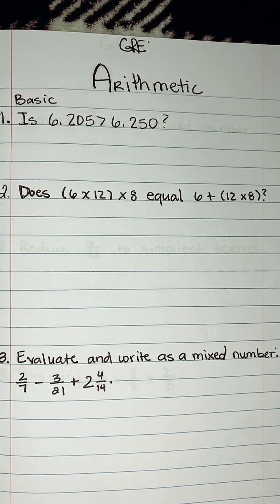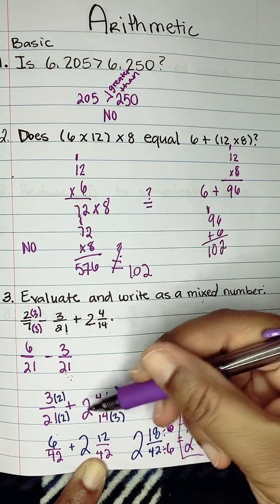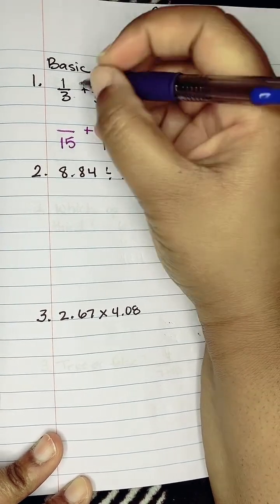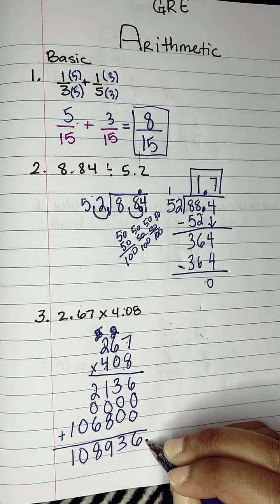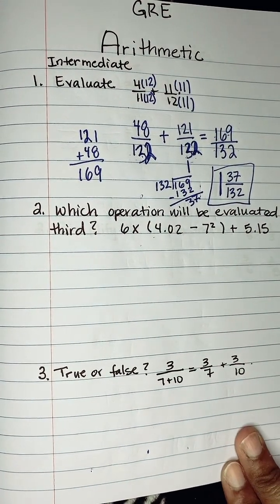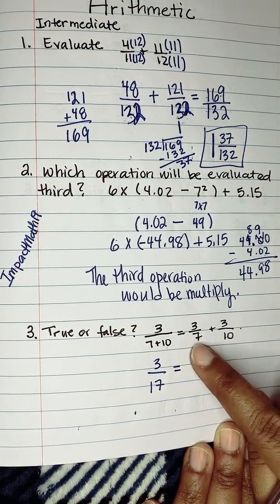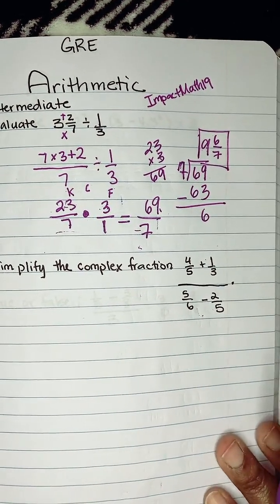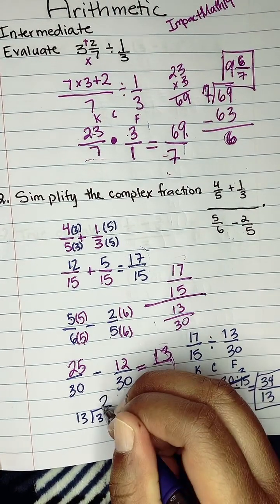Arithmetic GRE Math Test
To help people practice the Arithmetic  GRE MATH TEST.